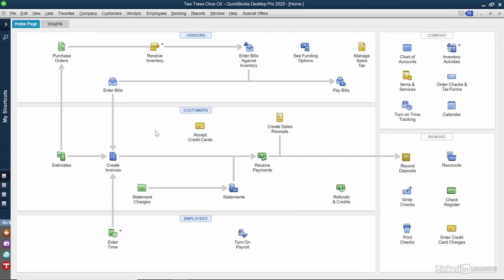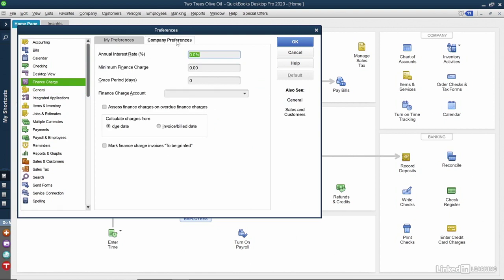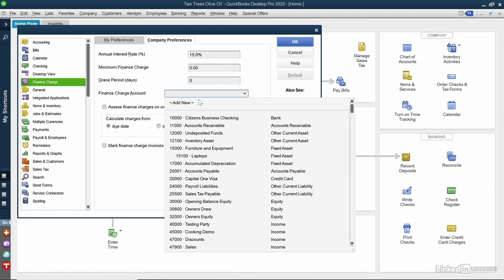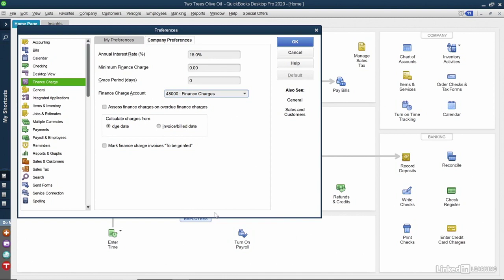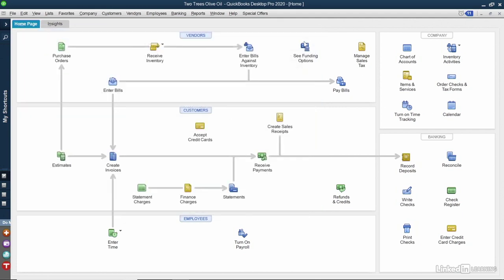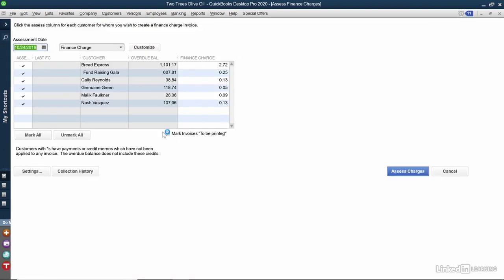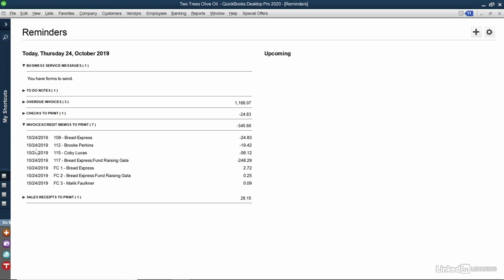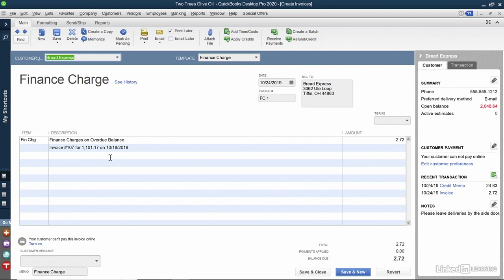49 How to Set Up & Assess Finance Charges in QuickBooks Pro 2020 | Charge Late Payments Easily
In this tutorial, you’ll learn how to set up and assess finance charges in QuickBooks Pro 2020 to handle customers who don’t pay their bills on time.

We walk step-by-step through:
- Enabling finance charge settings in preferences
- Setting annual interest rates and minimum charges
- Choosing grace periods and calculation methods
- Creating a finance charge income account
- Applying finance charges to overdue customer balances
- Reviewing and sending finance charge invoices

By the end of this video, you’ll be able to automatically calculate late payment fees and send professional finance charge invoices to your customers, helping improve your cash flow and reduce overdue accounts.